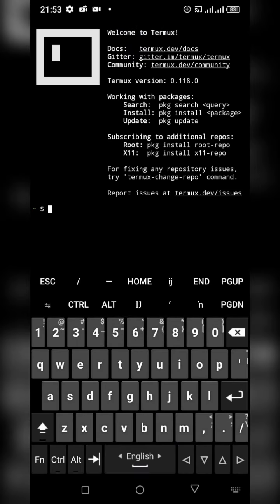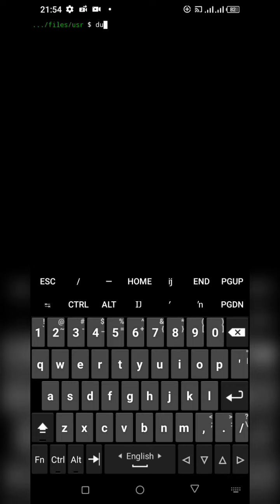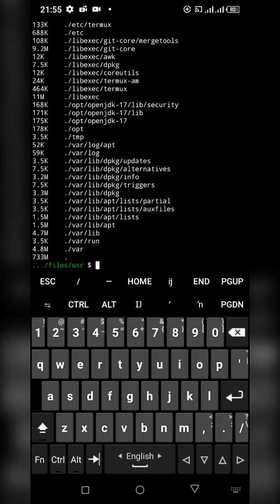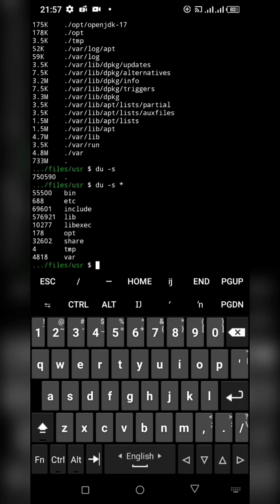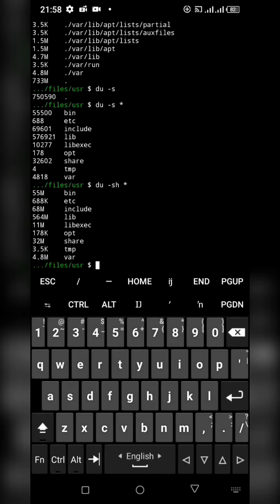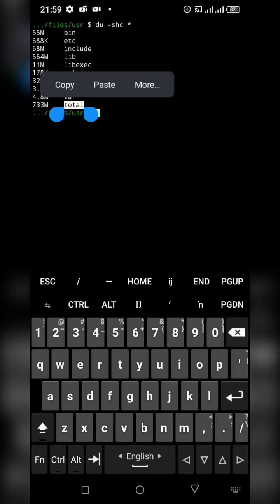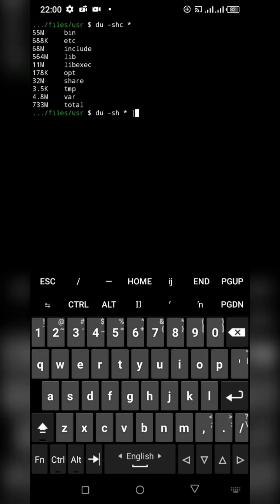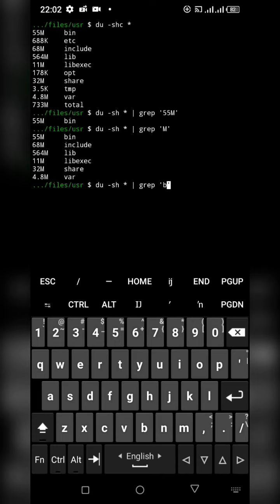Termux Essential For Hackers #8 disk usage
Welcome to Termux Essential For Hackers Where we will be talking and covering the 30% you need to know to be efficient with termux when it comes to Ethical hacking

So today we going to talk about disk usage

⭐please join our telegram channel to see how can you install the du and df command in termux

join my other channels for more